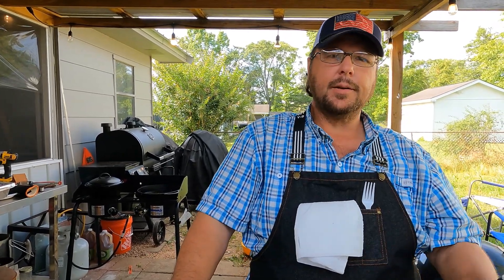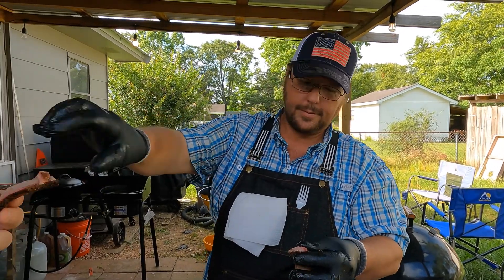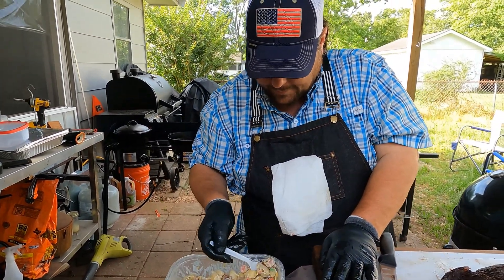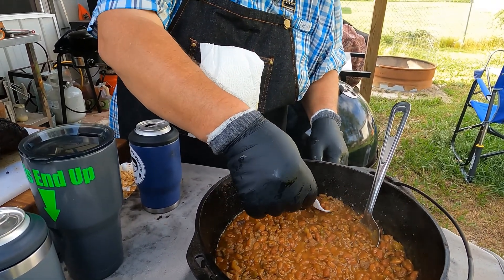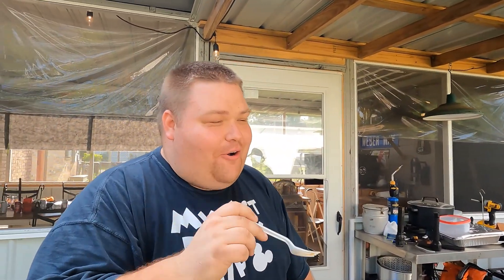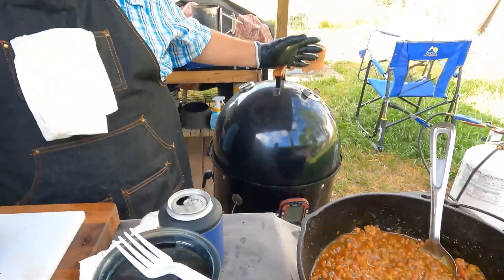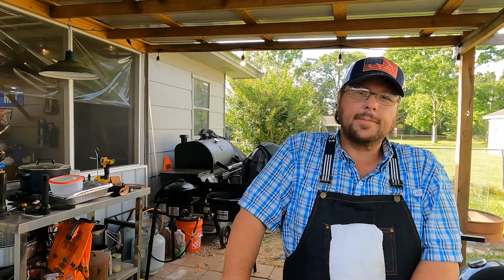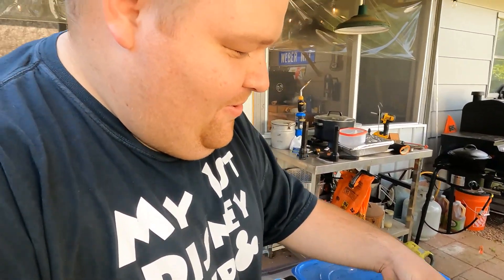Somewhat Mediocre Cooks...Trying the Brisket, Pasta and Baked Beans!!!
We try the Brisket. Baked Beans and Pasta...